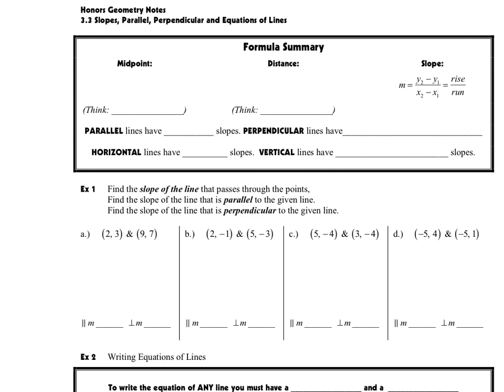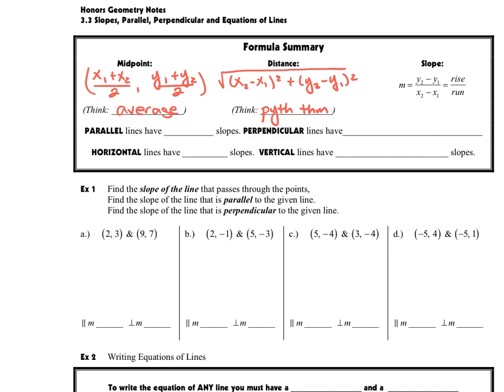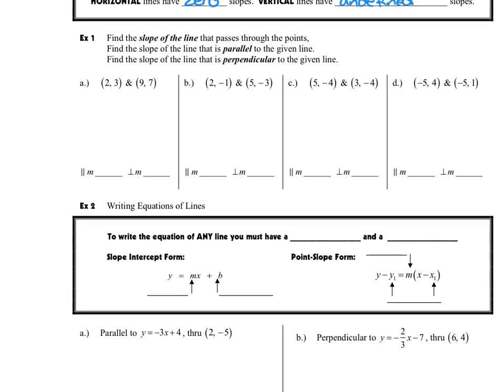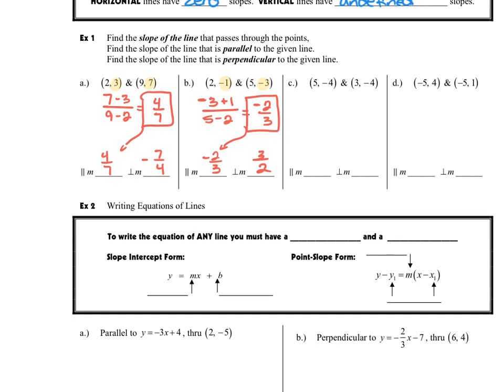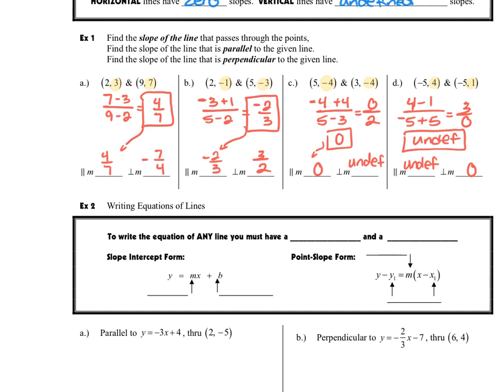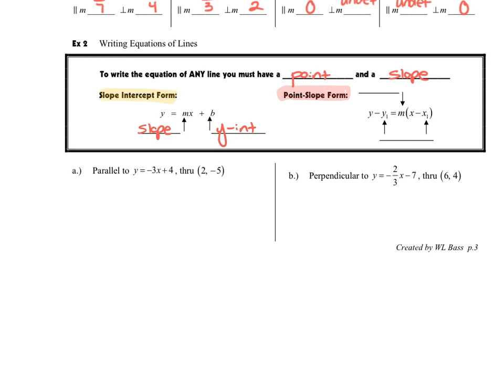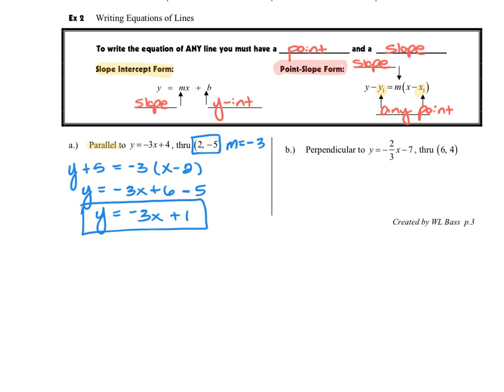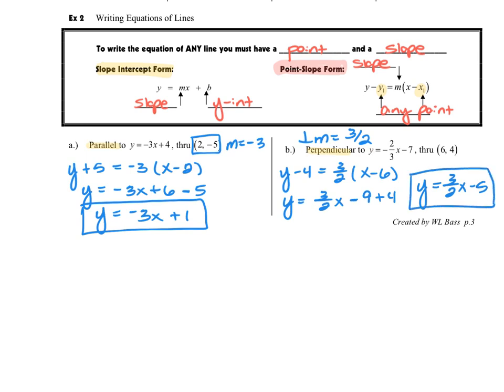P3 3.3 Slopes, Eqns of Lines